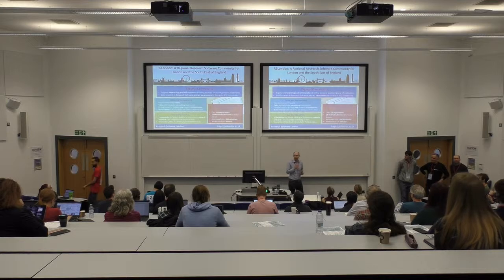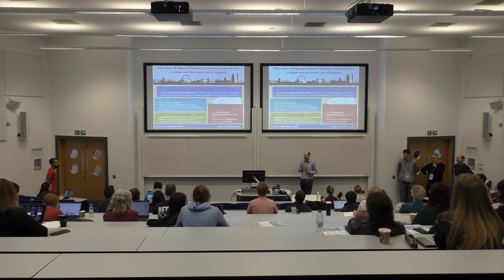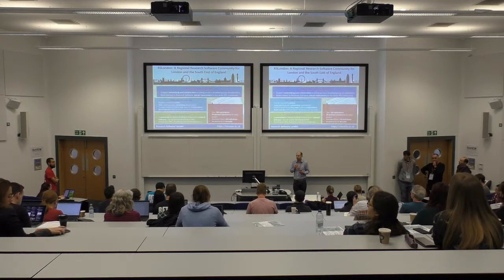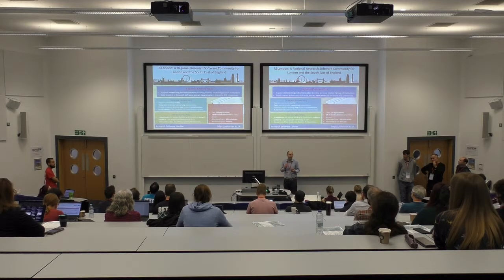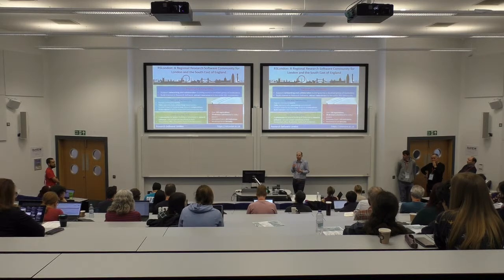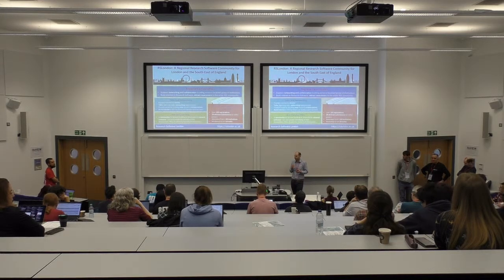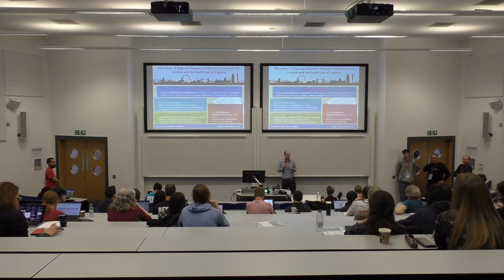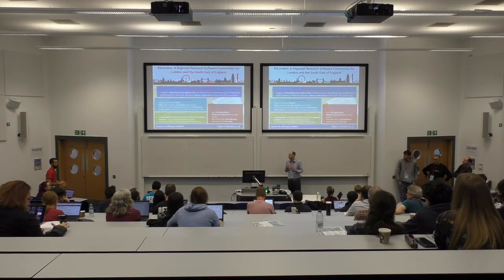RSLondon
By Jeremy Cohen